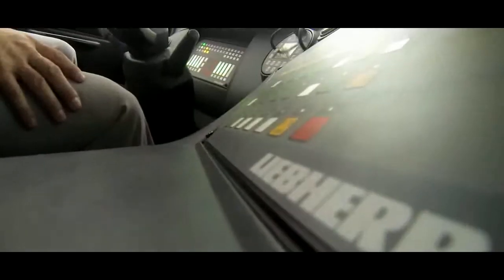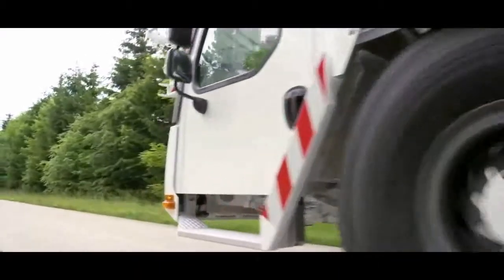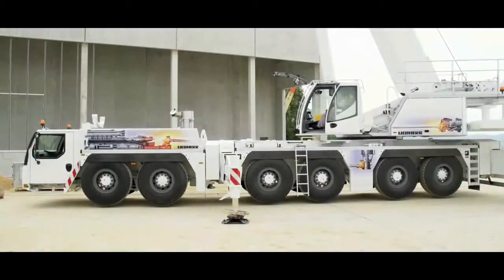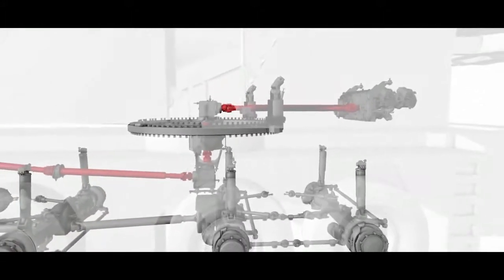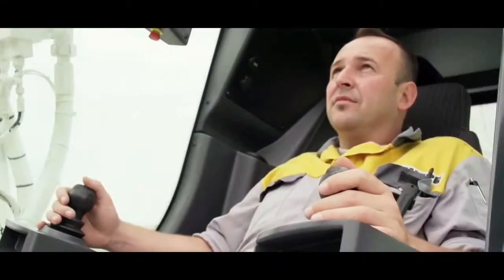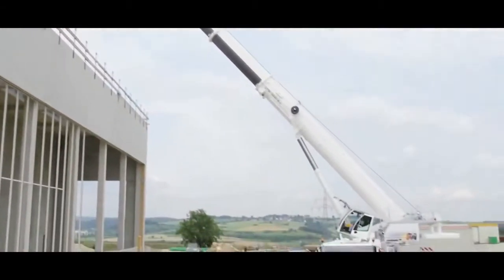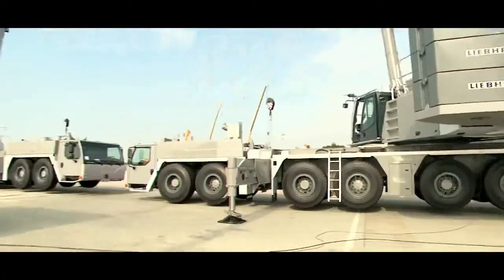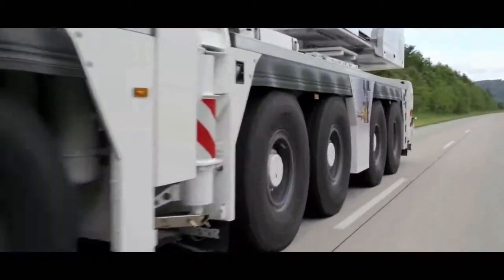Autogrua Liebherr LTM 1300-6.2 New Single Engine Concept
Autogrua Telescópica Liebherr LTM 1300-6.2 integrando nova concepção de motorização diesel única (um motor para a propulsão e elevação).